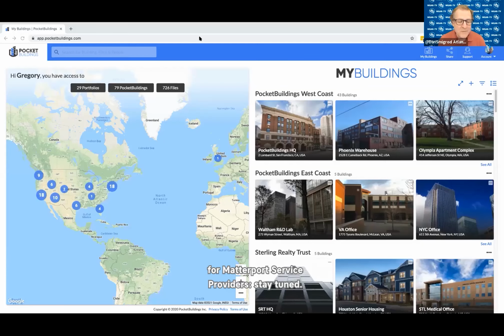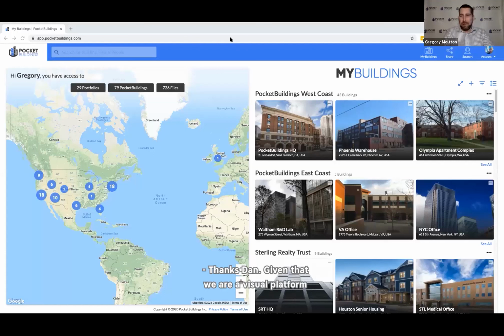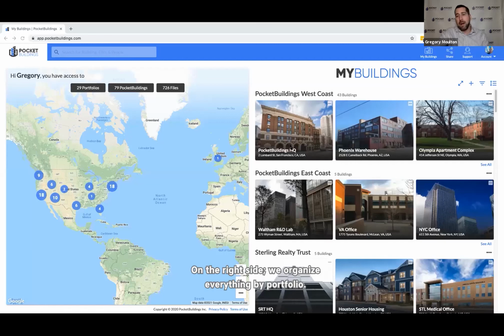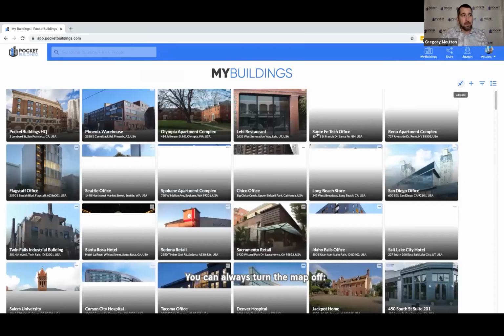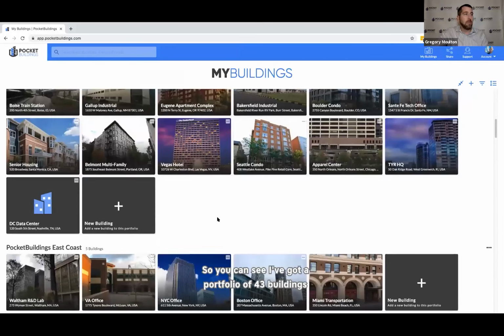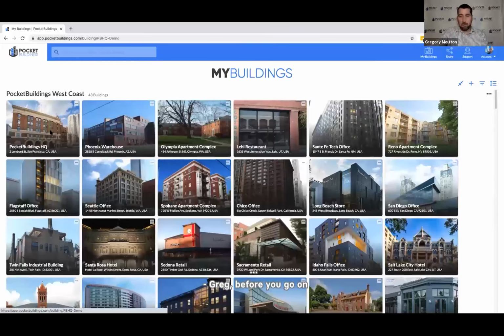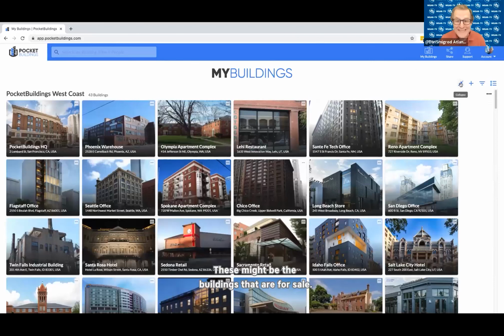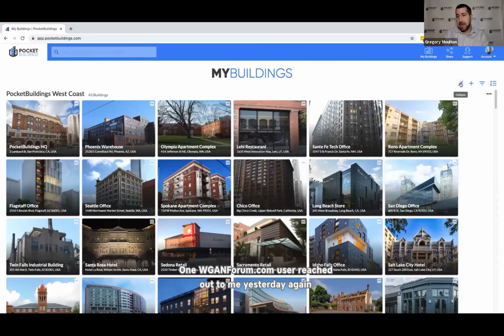WGAN-TV | Intro to PocketBuildings for Commercial Real Estate.